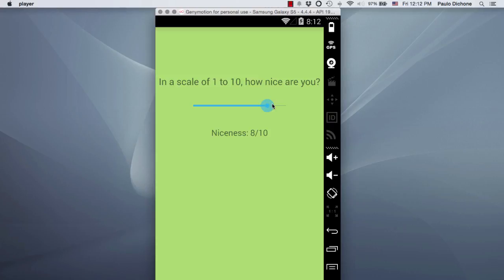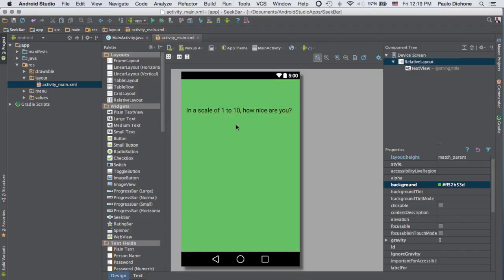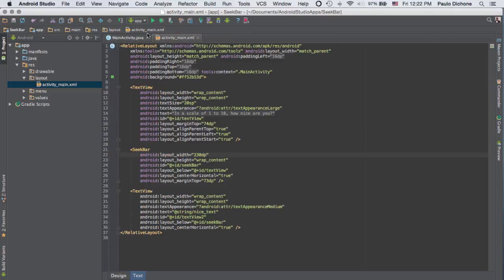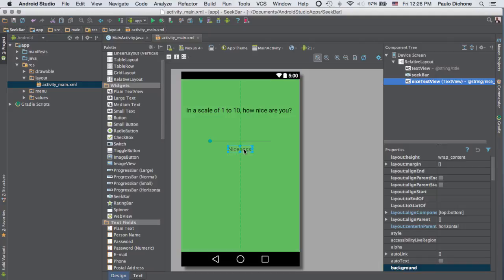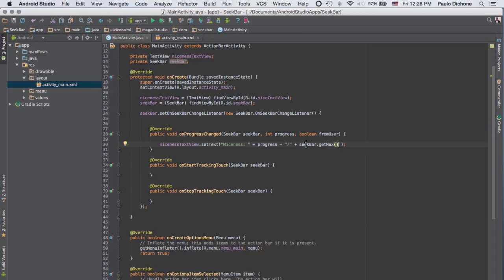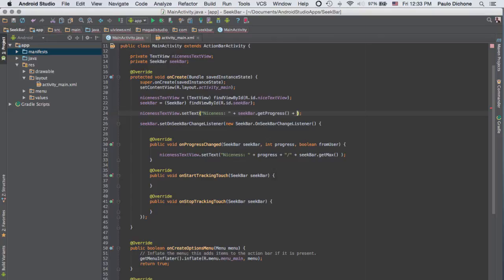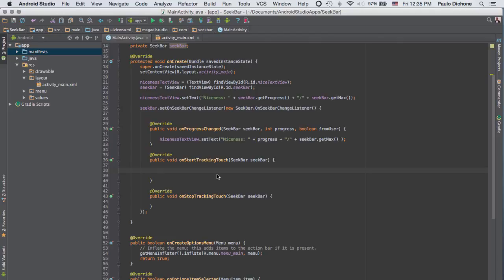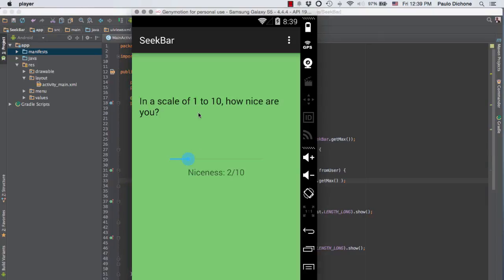105 App #14 Seekbar